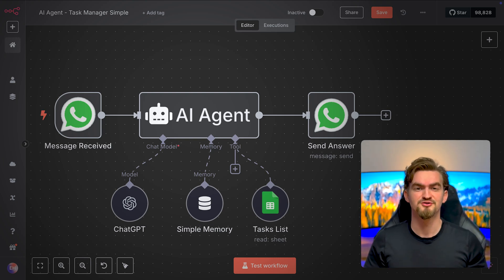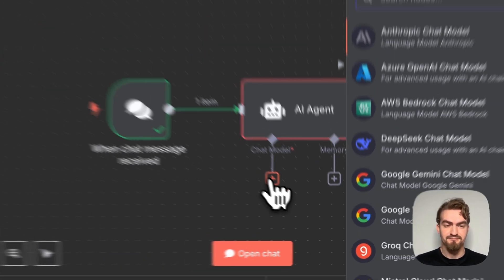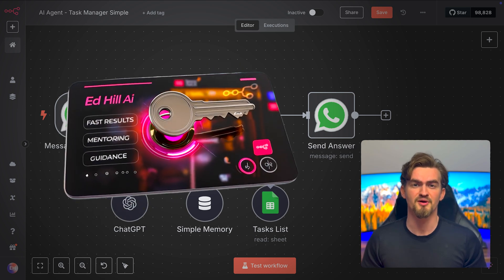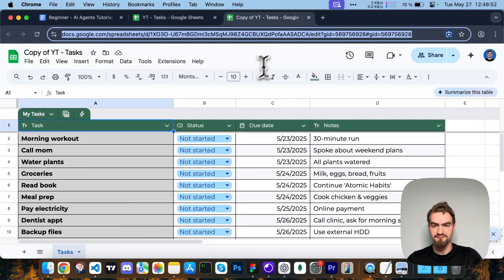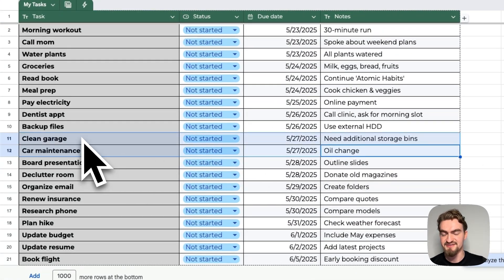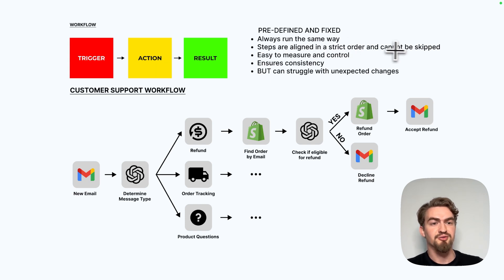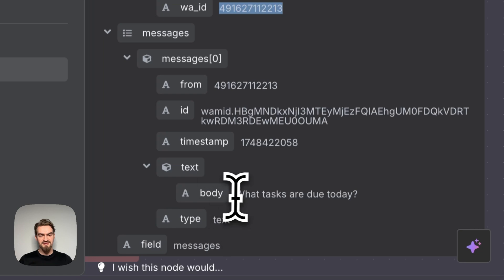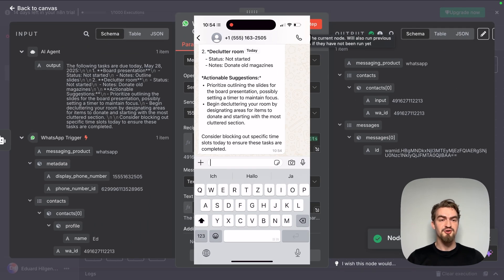Build Your First AI Agent in 18 Minutes | No-Code n8n Tutorial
🌟 Want my full course on building AI Agents with no code?

👉 Try n8n Free Today (Supports me a bit – thanks!)

Learn how to build AI agents from scratch with this full no-code guide. Perfect for beginners who want to go pro using n8n.

In this video, you’ll learn how to build powerful no-code AI agents in n8n, step-by-step. This beginner-friendly 2025 tutorial shows you how to connect tools like OpenAI, Google Sheets and even WhatsApp - no coding needed. Perfect for automating tasks, building chatbots, or launching side projects fast. Easy way to get started with AI Agents in this n8n tutorial.

TIMESTAMPS:

00:00 AI Agents
00:51 n8n Account
01:23 Create Workflow
02:24 Add AI Agent
04:12 First AI ChatBot
05:40 Add First Tool
07:12 Add AI Prompt
08:39 Add Agent Memory
10:10 Add Second Tool
11:36 Advanced Prompt
12:25 Workflow vs Agent
14:36 Add WhatsApp Trigger
17:29 Add WhatsApp Reply